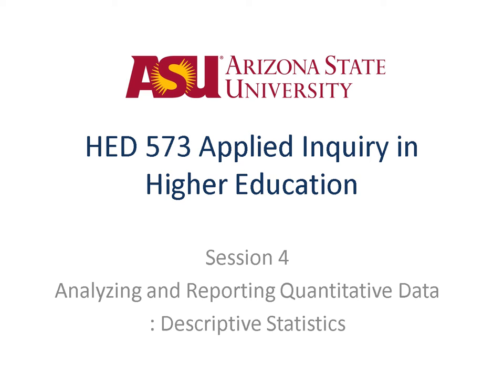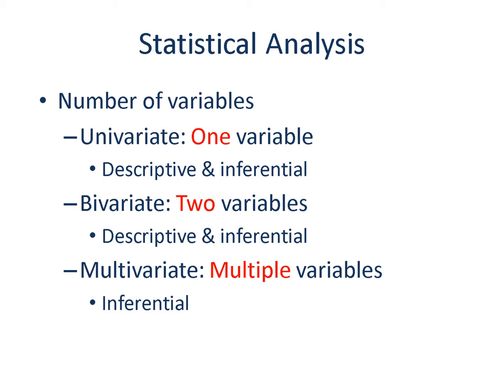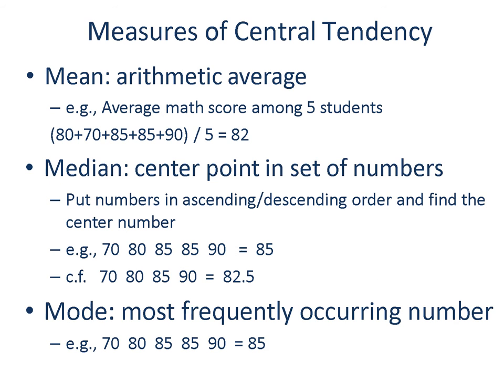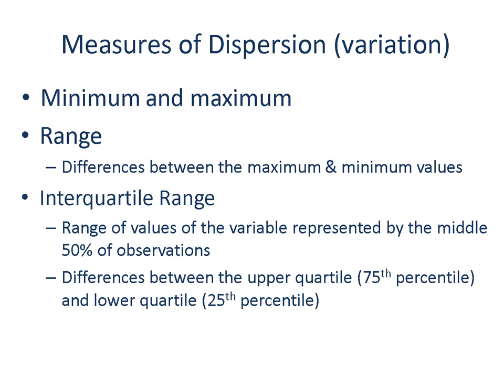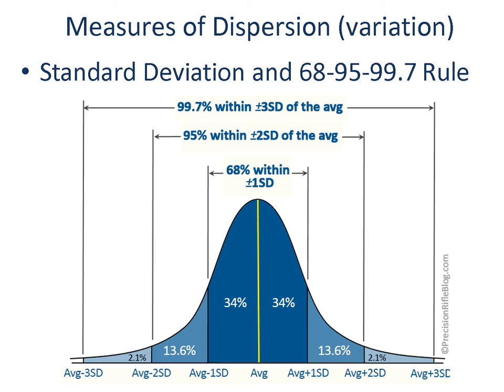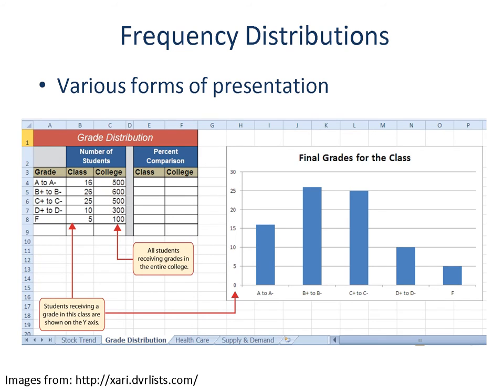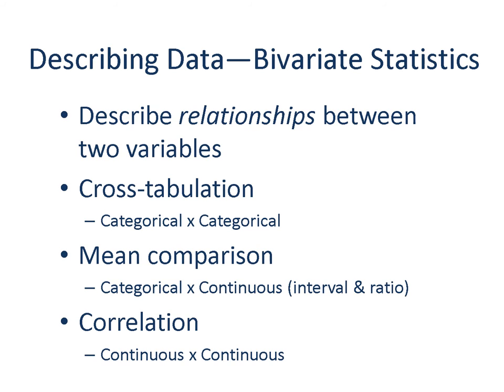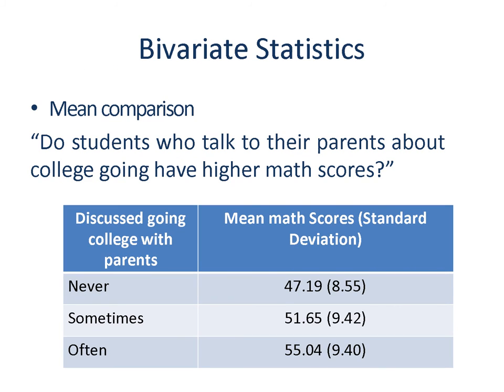Analyzing and Reporting Quantitative Data: Descriptive Statistics